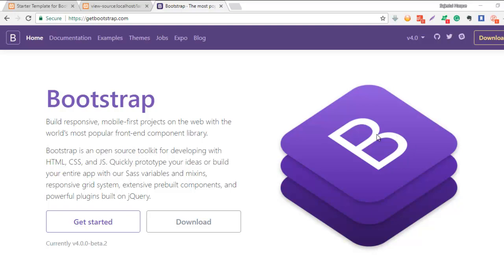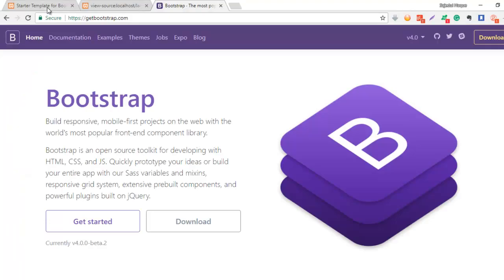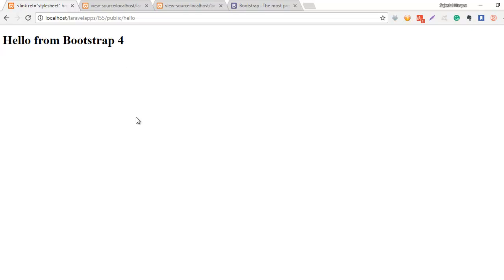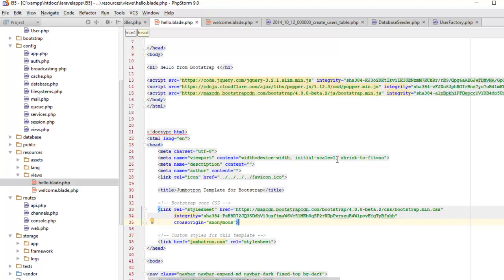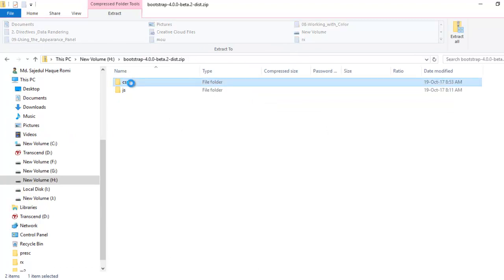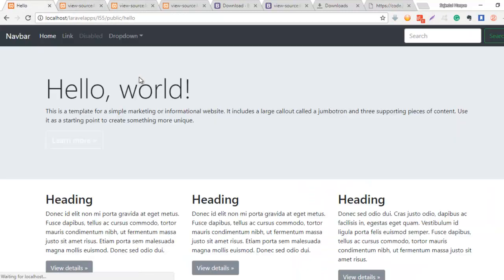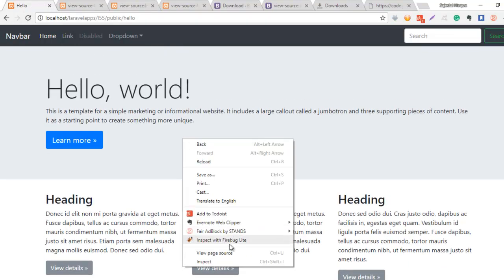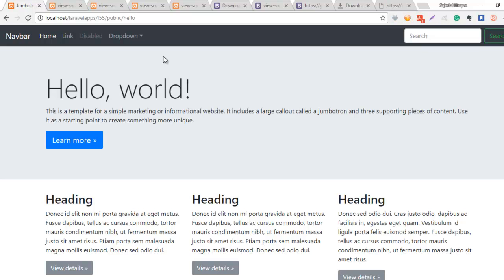Laravel 5.5 Tutorial - 2. Install Bootstrap 4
Laravel 5.5 Tutorial Install Bootstrap 4
Learn how to install Bootstrap 4 or 3 in your Laravel 5.5 both the online and the offline version in Windows